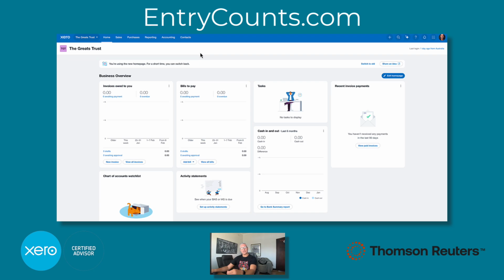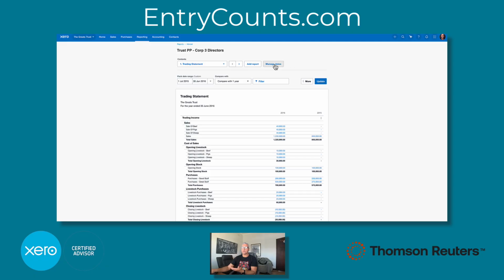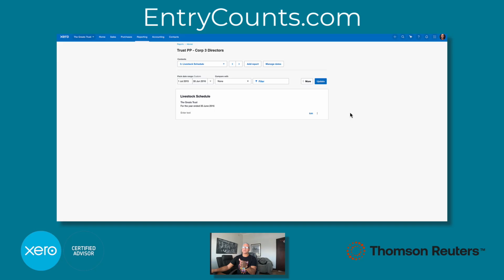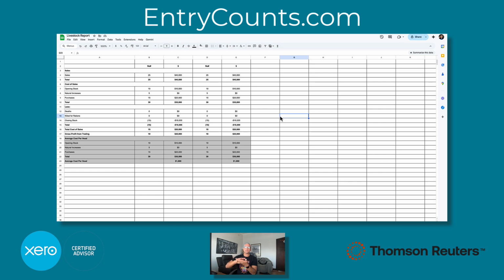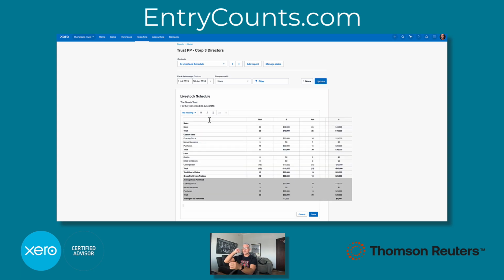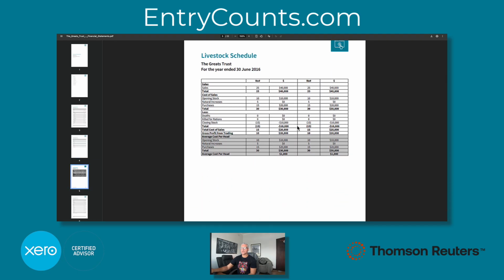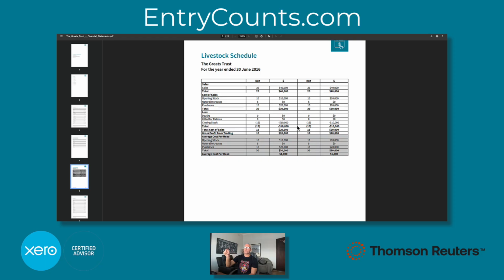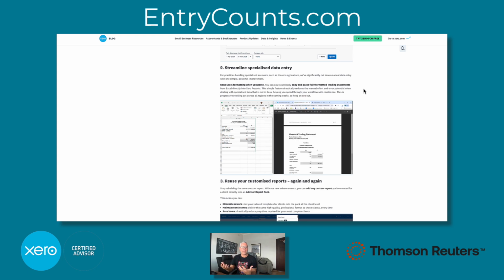How to use Xero's new excel paste function in your report packs (Nov 2025)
Hi,

This video explores the new Xero reporting release in November 2025.

When copying from excel or google sheets, you now have more paste functions.

Cheers,
Donnie Buchanan